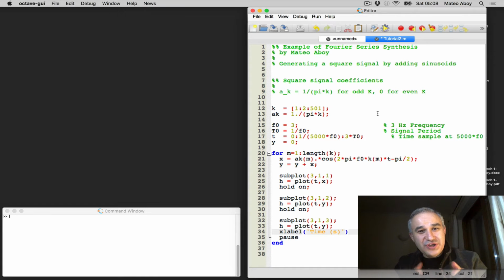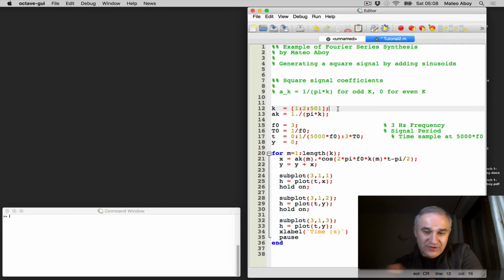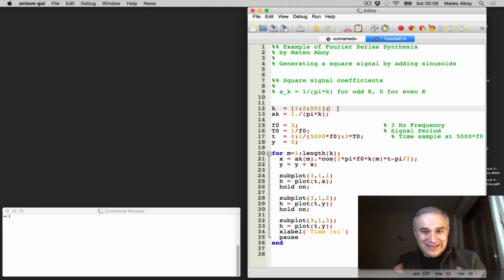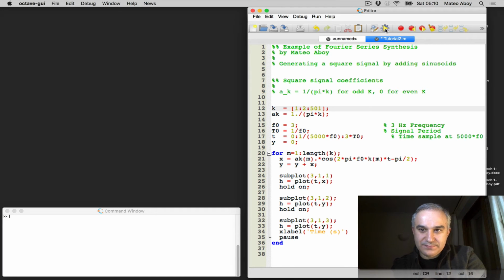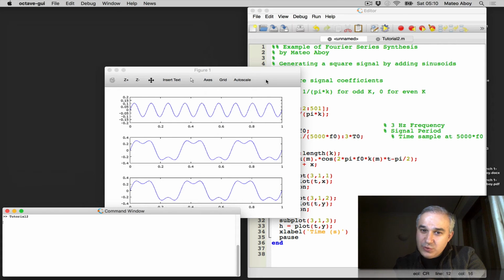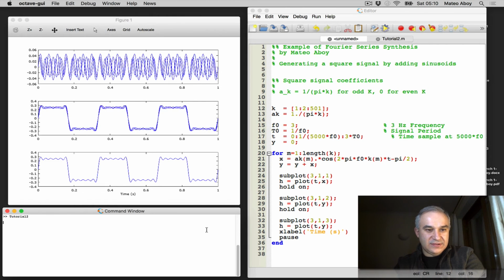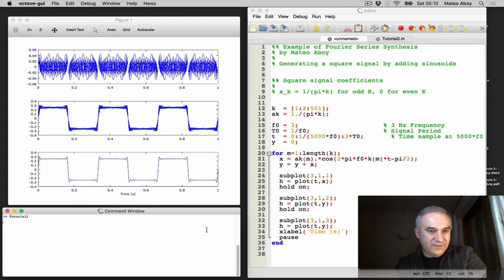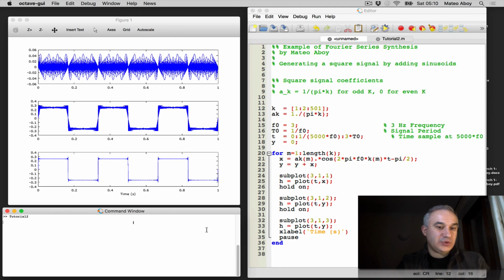DSP Topic 2: Octave/MATLAB Example of Fourier Synthesis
This video shows an octave/matlab simulation illustrating how to synthesize a periodic square signal from a finite sum of harmonically related sinusoids with amplitude and phases determined by the Fourier Series